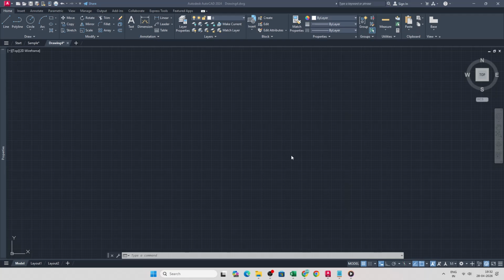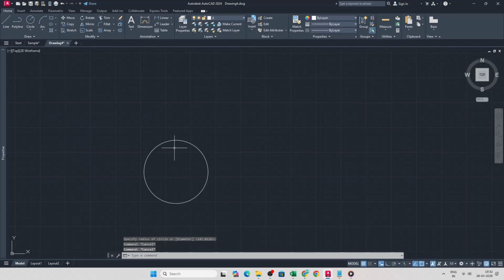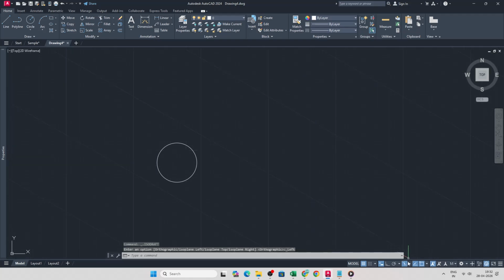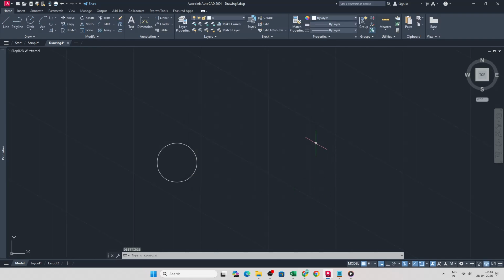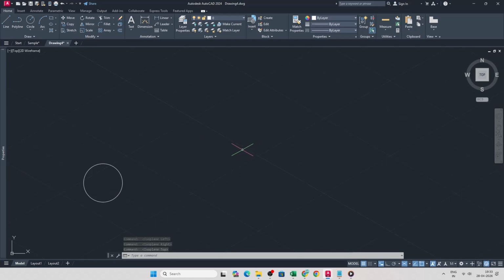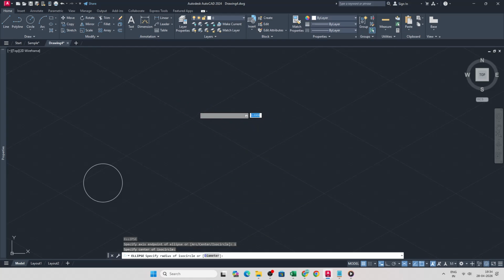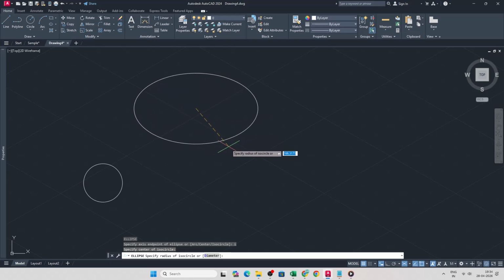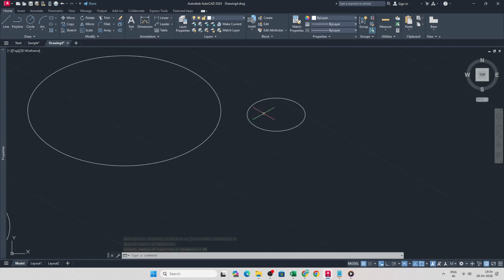AutoCAD: How To Draw An Isometric Circle (Step By Step)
Learn AutoCAD isometric drawing techniques in this step-by-step tutorial on how to draw an isometric circle using an elliptical arc and isoplanes. Master AutoCAD 2D drafting by understanding the Isocircle command for professional engineering designs.